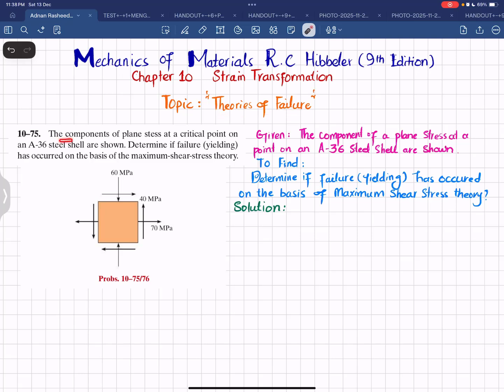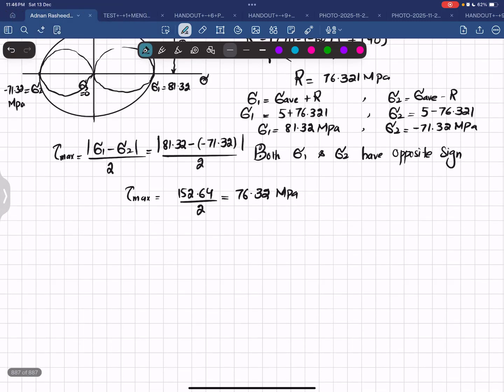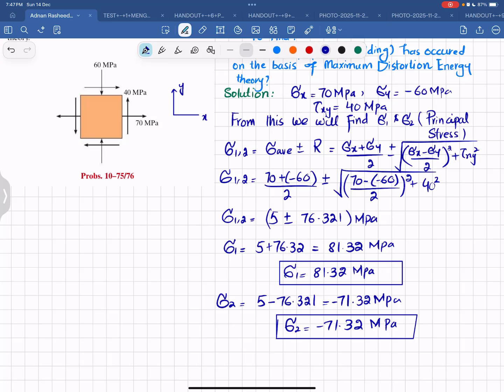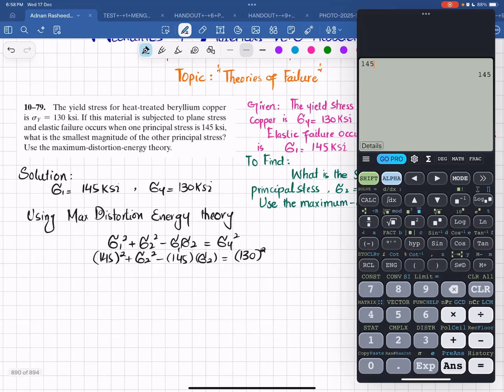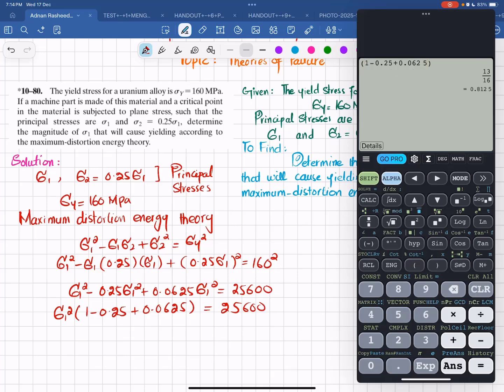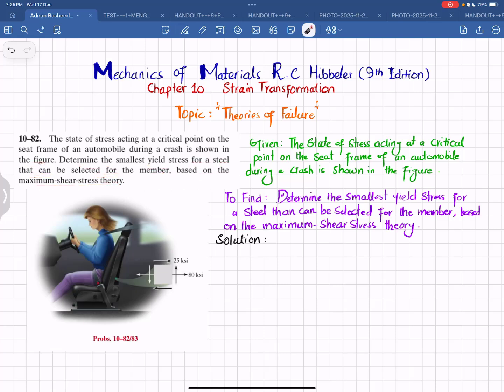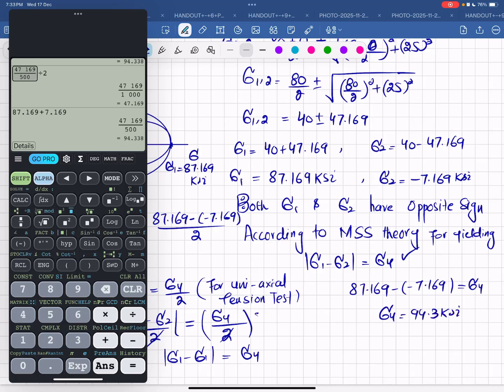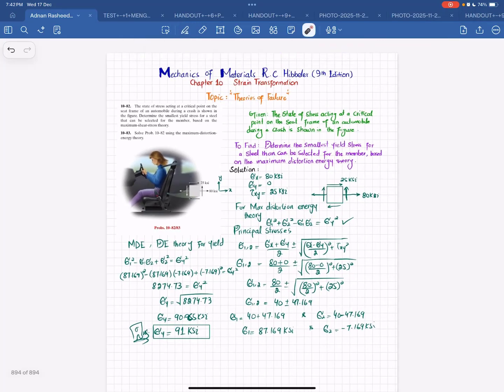Plane Stress Failure | Which Theory Predicts Yielding?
In this video you will be Understanding Failure theories problems or Failure Theories. Engr. Adnan Rasheed Mechanical
10–75.    The components of plane stess at a critical point on an A-36 steel shell are shown. Determine if failure (yielding) has occurred on the basis of the maximum-shear-stress theory.
  * 10–76.    The components of plane stress at a critical point on an A-36 steel shell are shown. Determine if failure (yielding) has occurred on the basis of the maximum-distortion-energy theory.
10–79.  The yield stress for heat-treated beryllium copper is    sY = 130    ksi. If this material is subjected to plane stress and elastic failure occurs when one principal stress is 145 ksi, what is the smallest magnitude of the other principal stress? Use the maximum-distortion-energy theory.
* 10–80.  The yield stress of uranum alloy is sY   = 160 MPa. If a machine part is made of this material and a critical point in the material is subjected to plane stress, such that the principal stresses are s 1  and s 2  = 0.25s 1 , determine the magnitude of s 1  that will cause yielding according to
the maximum-distortion energy theory.
  10–81.    Solve  Prob.   10–80    using the maximum-shear-stress theory.
  10–82.    The state of stress acting at a critical point on the seat frame of an automobile during a crash is shown in the figure. Determine the smallest yield stress for a steel that can be selected for the member, based on the
maximum-shear-stress theory.
10–83.    Solve  Prob.   10–82    using the maximum-distortion energy theory.
314 Problem solutions of all chapter of  Mechanics of Materials by Beer & Johnston